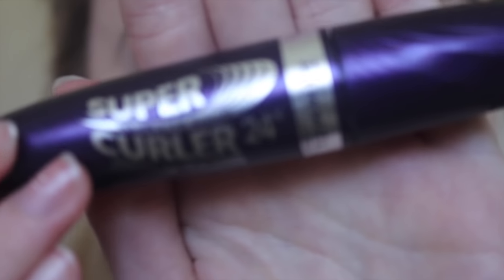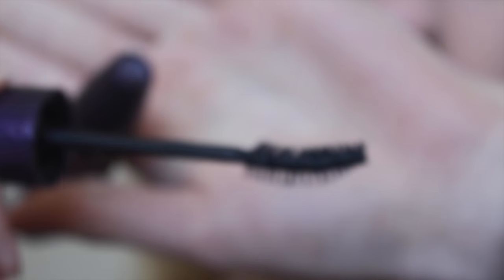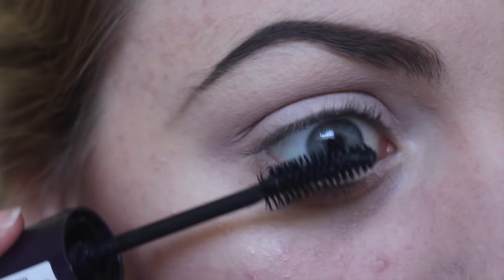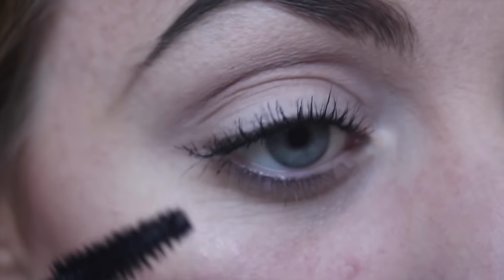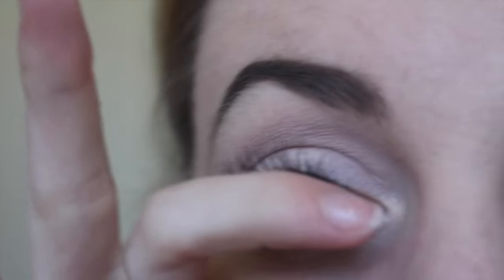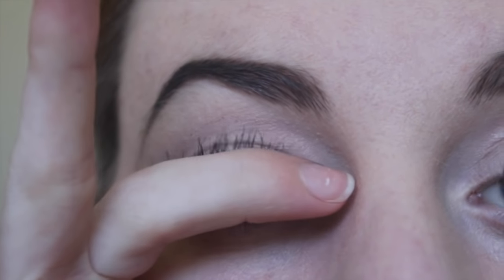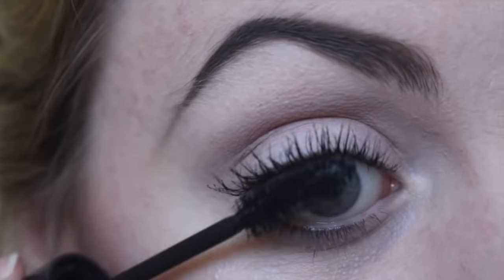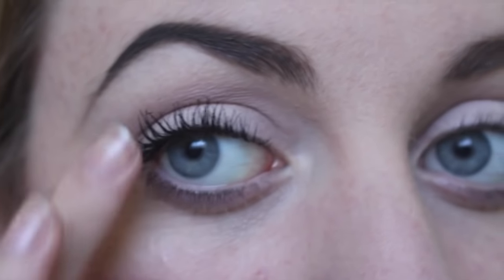How to Curl Eyelashes WITHOUT an Eyelash Curler!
Hey ya'll here's just a quick tip that I often use and thought I'd share for some of you that might not know of it. Hope you're having a wonderful day :)